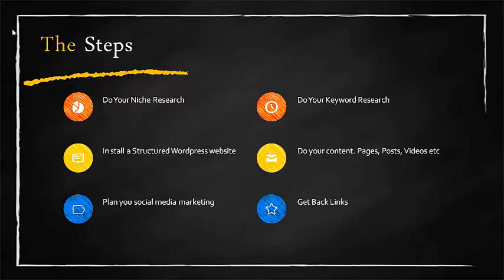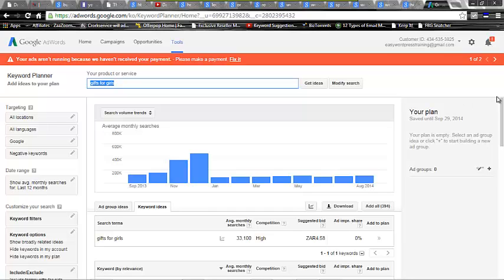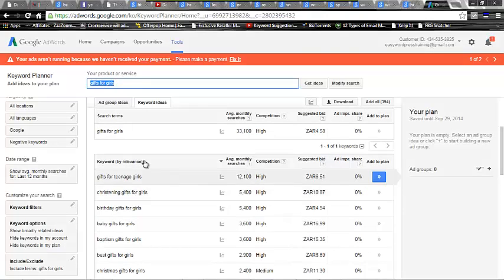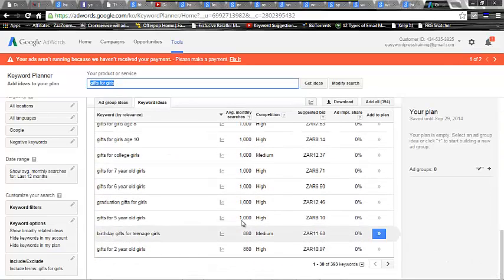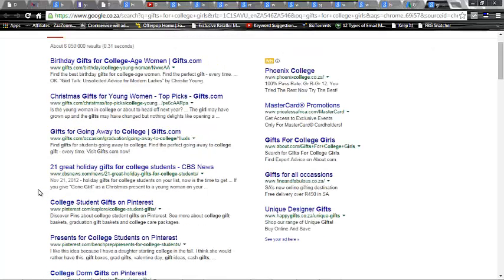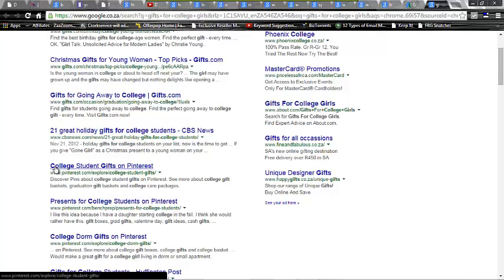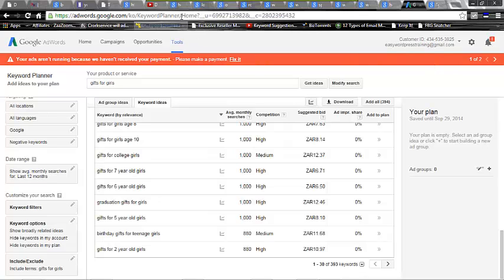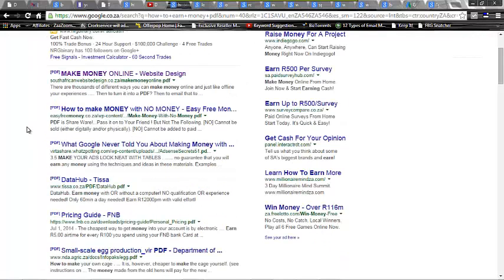SEO How To Rank For Many Keywords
What is SEO? and how can you use it to rank for many keywords?
Well it is simple really. do a few steps correctly add in a dash of flair and you will rank for as many keywords as you want to. It is all SEO and mirrors - Just Joking SEO is simply knowing who is looking for what, and then creating the correct content for that product. I am not saying there is no work to SEO, but there is a known and easy path to follow, how to rank on Google is actually really easy, if you have great content, well structured websites and all the keyword knowledge you can get - need to see more? come visit my